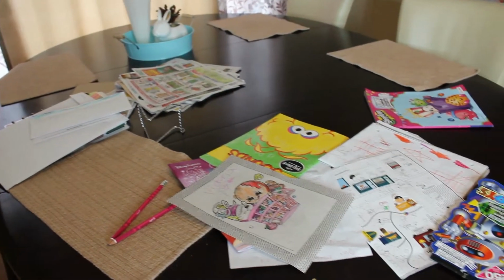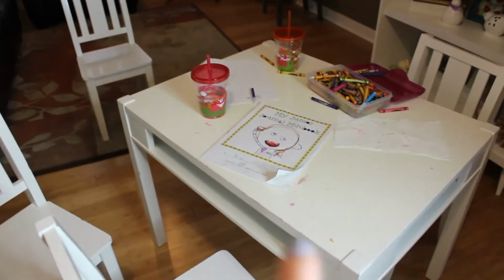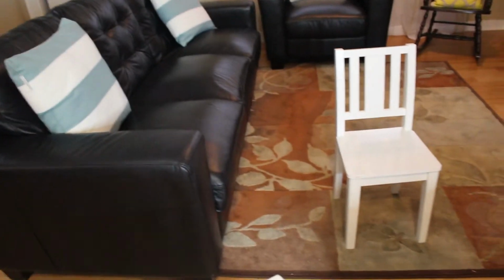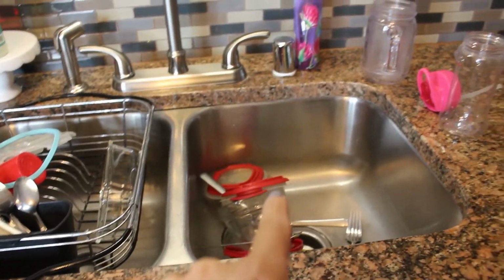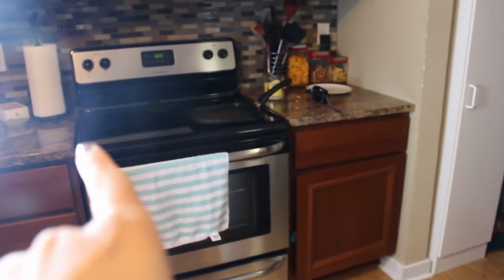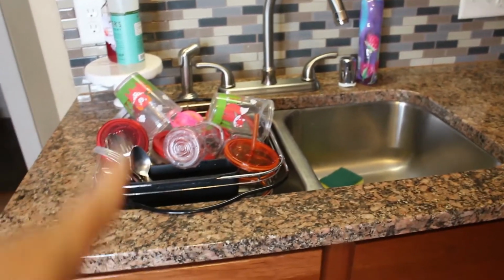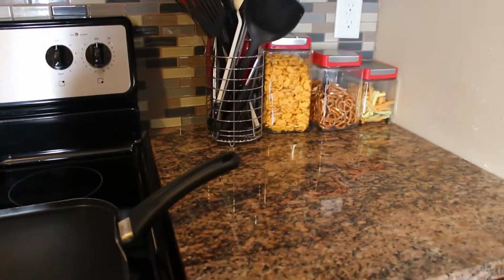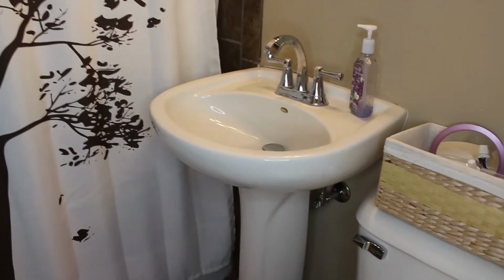10 MINUTE TIDY UP CHALLENGE!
Cleaning done in 10 minutes! Who else is feeling the Motivation?
I tried my best and I think I did pretty good for being 26 weeks pregnant what do you think? :)
I love to watch these type of videos. What would you like to see next?

AdventureswithMommy
Josette channel she tagged me in the comments on her video :)